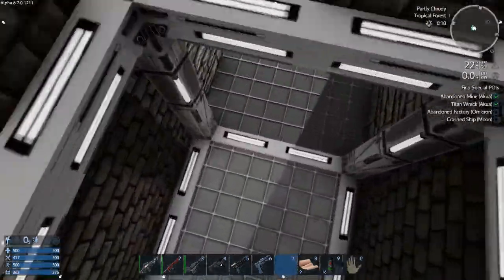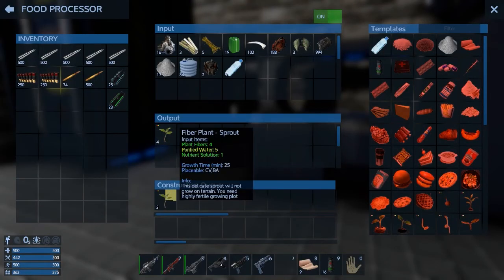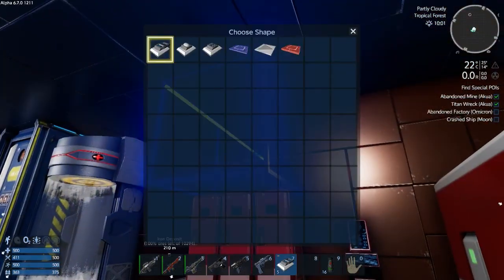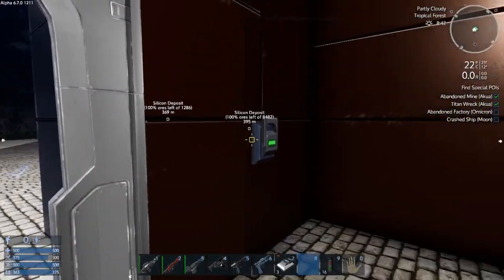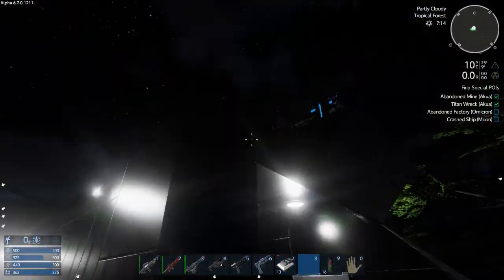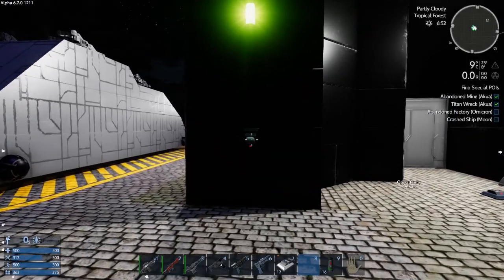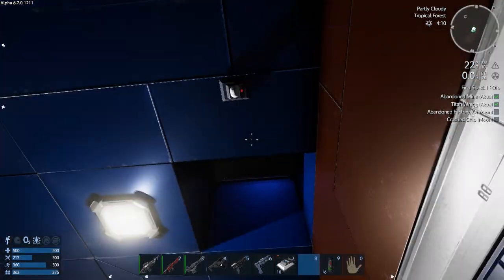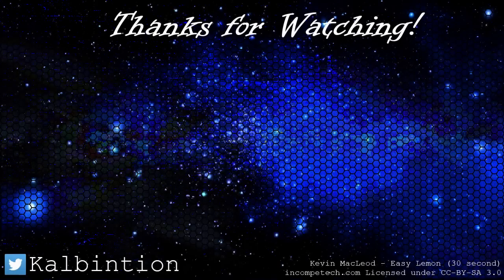Sensor Blocks - Ep21 - Empyrion: Galactic Survival